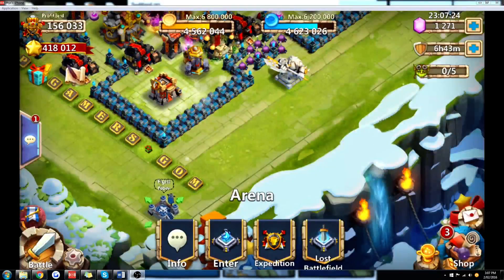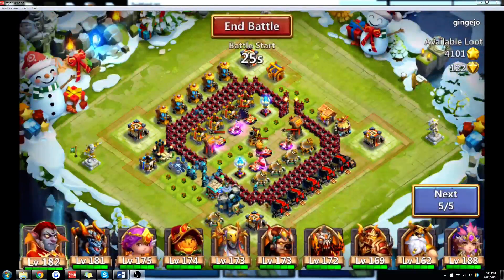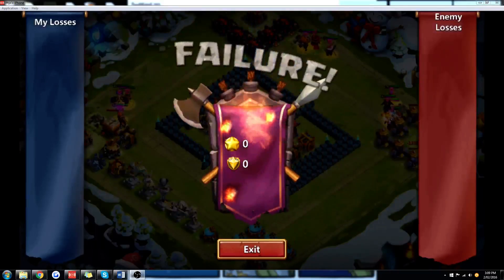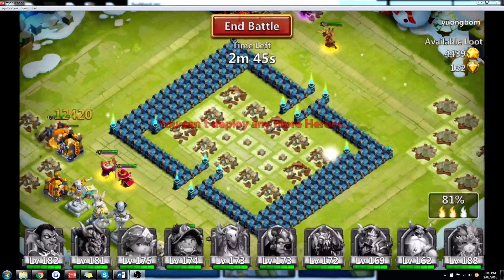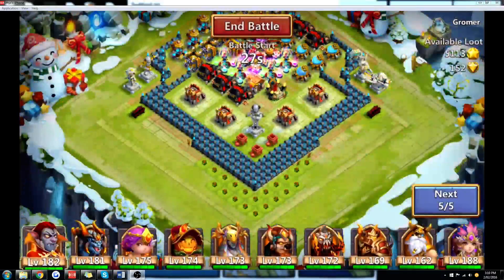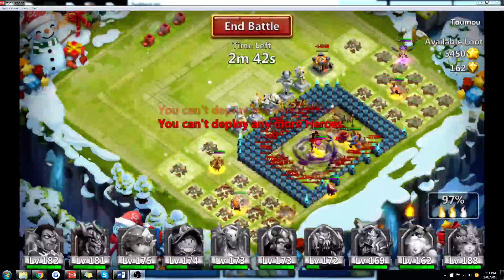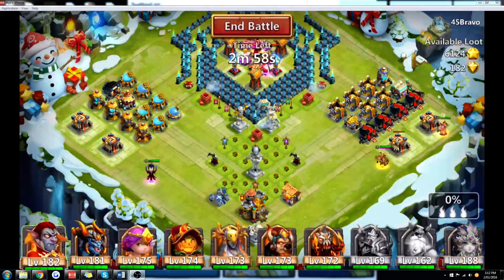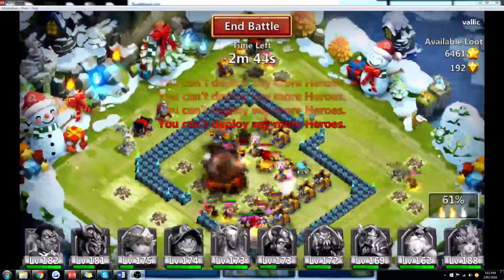Castle Clash Tutorial: Hero Expedition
Everything you need to know about Hero Expedition from Castle Clash.